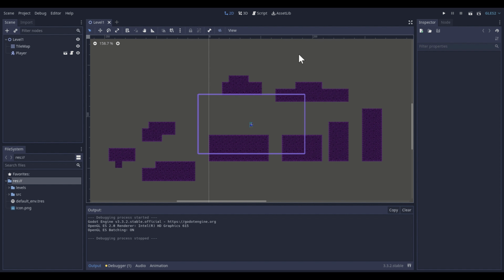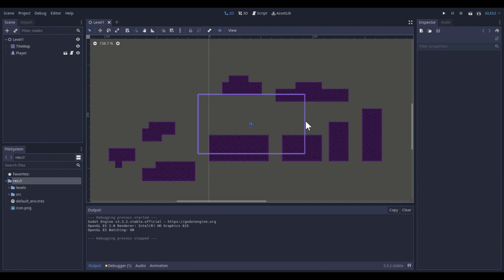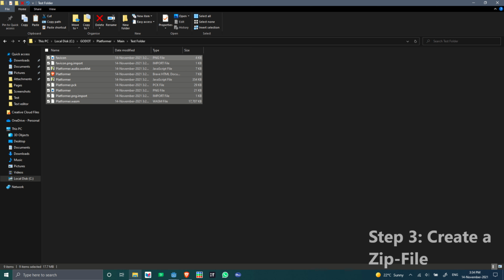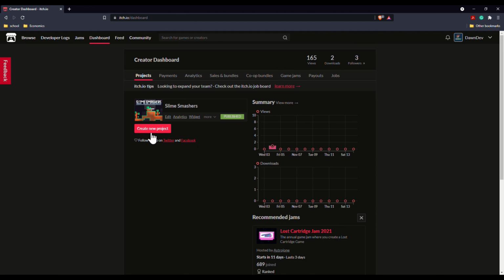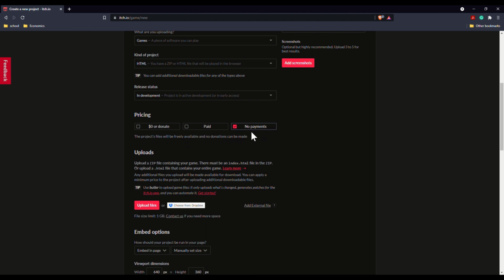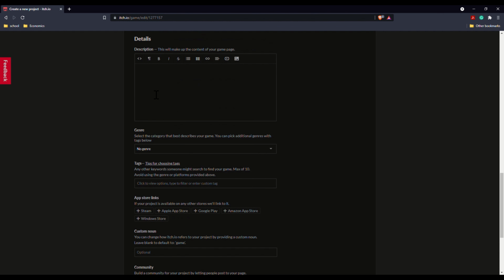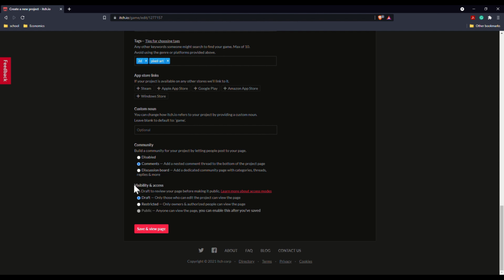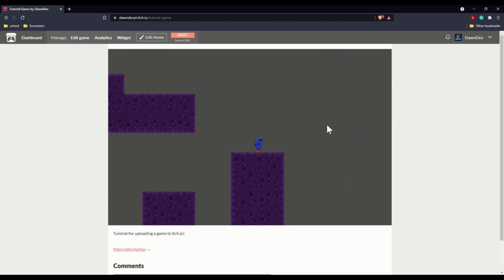How to Export your Godot Game to Itch.io in UNDER 7 MINUTES!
Hey guys! Welcome to my first tutorial on this channel, where I go through how to upload a Godot game onto Itch.io.

I want to apologise for not being able to upload in over a month, as I've been extremely busy with exams and other things in life. I hope to be able to post a bit more regularly, at least for the next few months.

Comment if have any issues uploading your game to itch.io, and let me know if you want me to do any more tutorials on Godot!